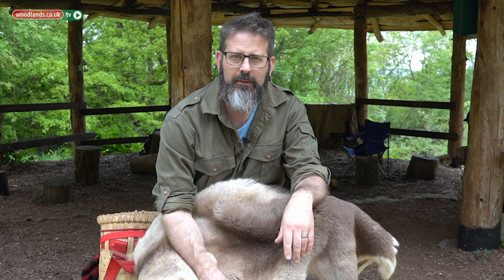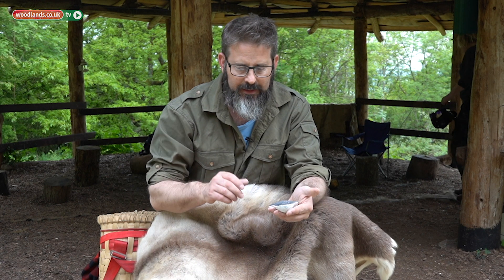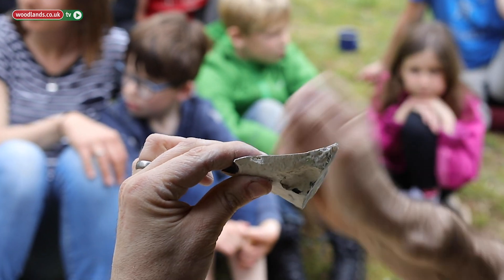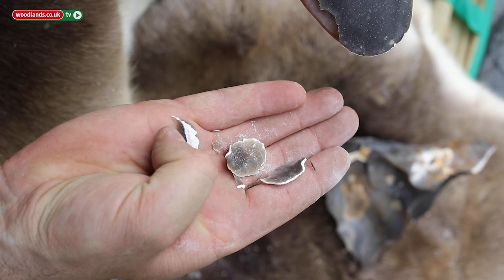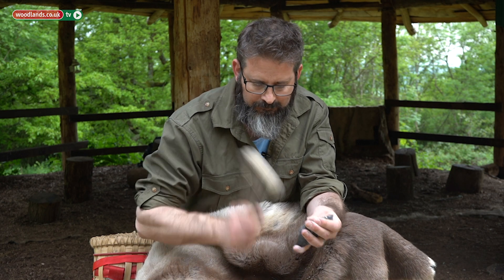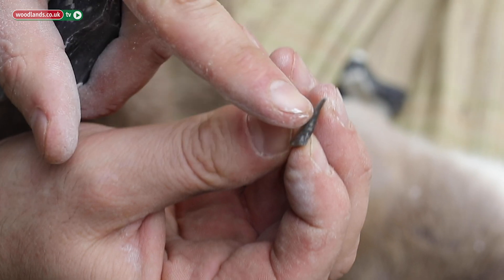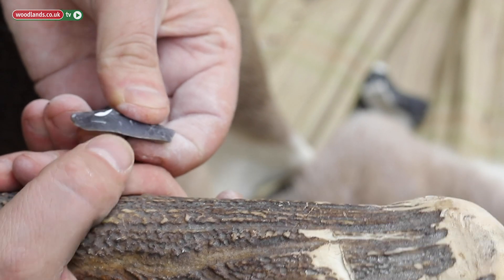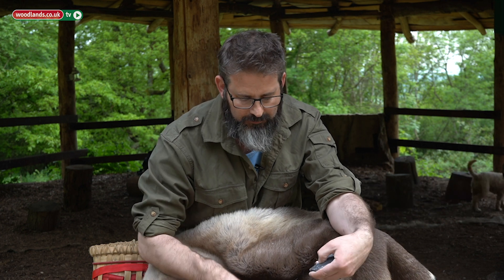Mesolithic Flint Knapping: The tortoise shell core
Andrew Packer from Dartmoor Wildcrafts demonstrates one of the chief tools used to create flint blades in the Mesolithic age, the tortoise shell core.